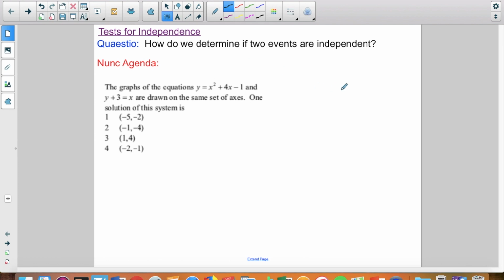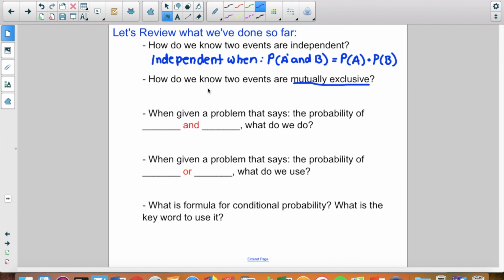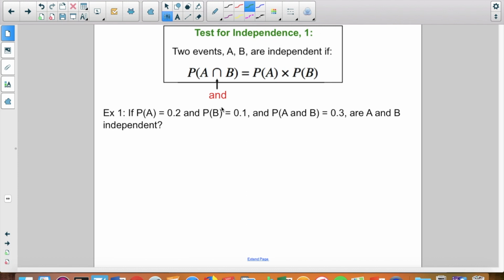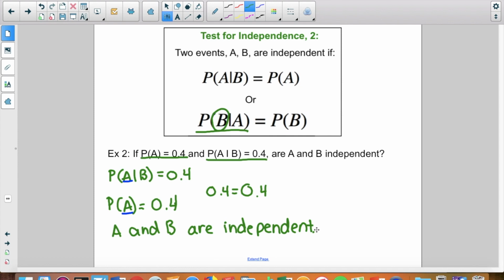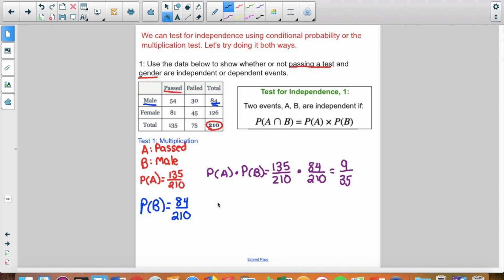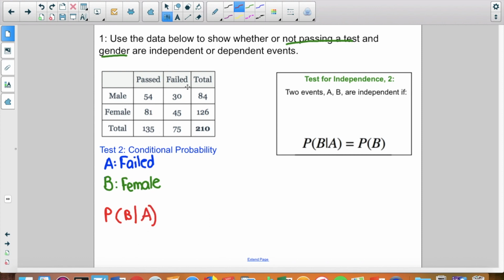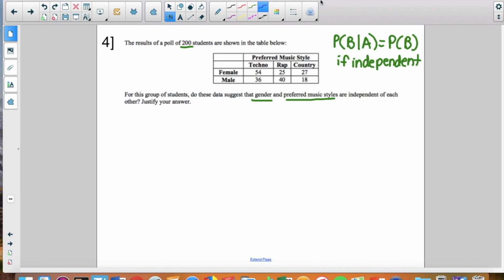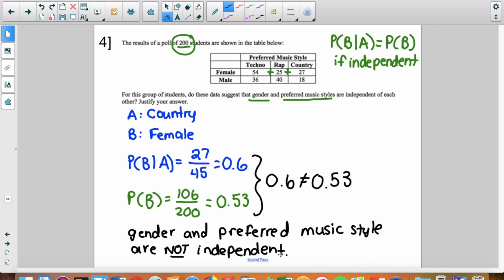Tests for Independence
Unit 13, Lesson 5: Tests for Independence